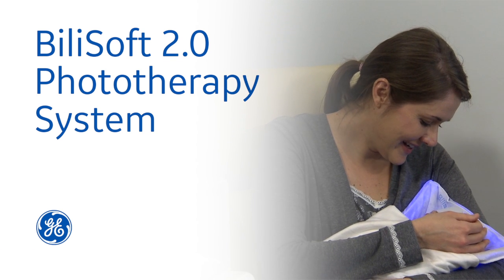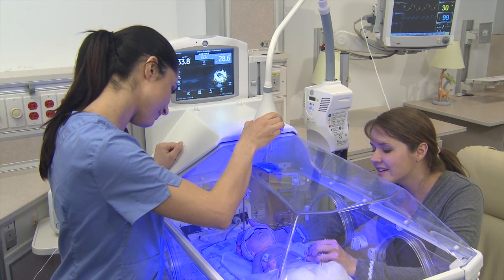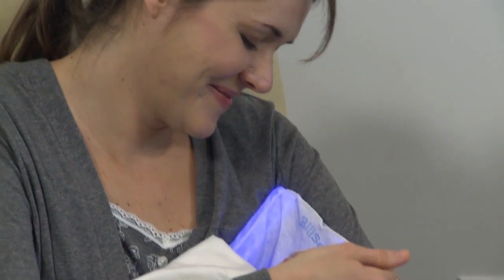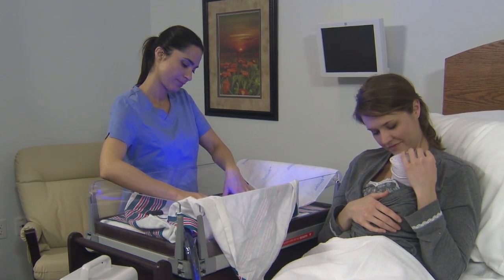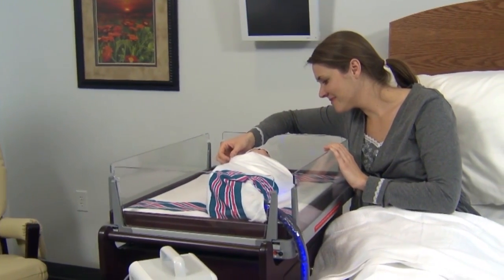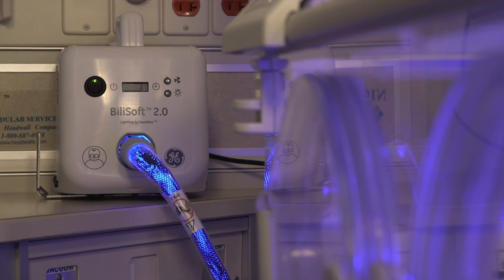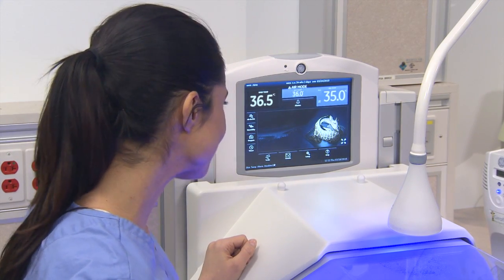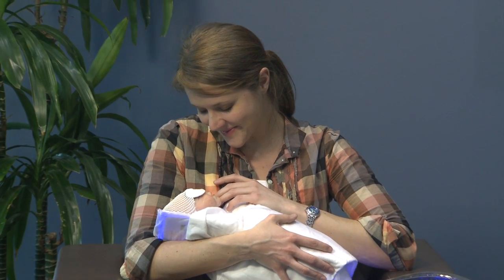BiliSoft 2.0 Phototherapy System | GE Healthcare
To learn more about GE Healthcare’s BiliSoft 2.0 Phototherapy System and other products for your Labor & Delivery or NICU